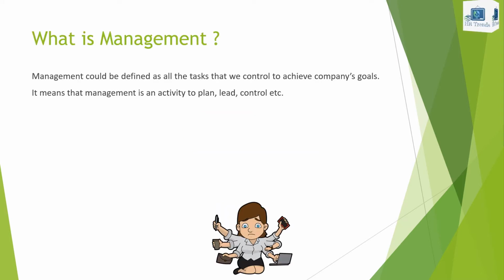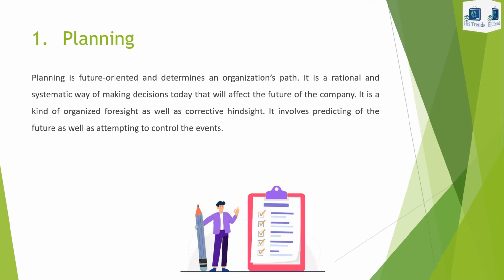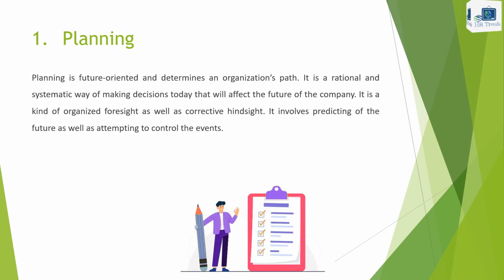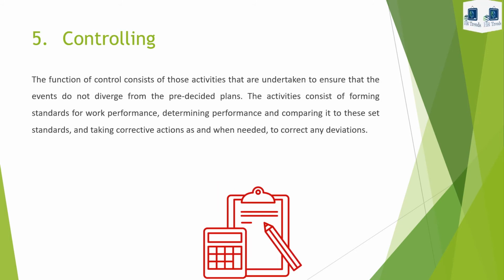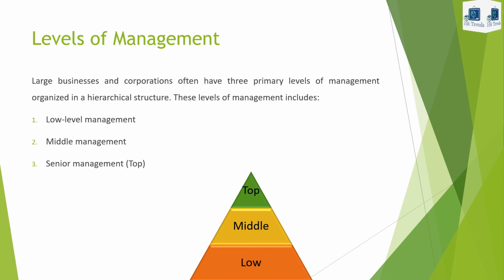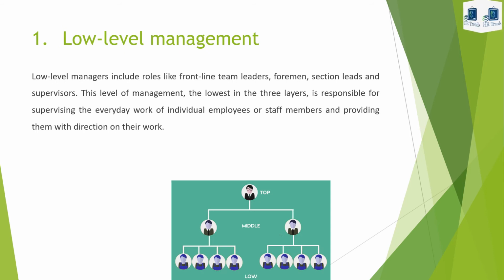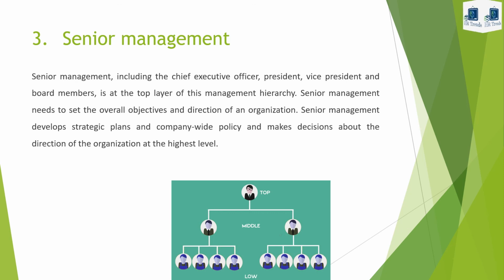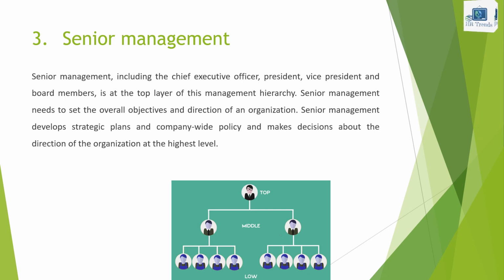Introduction to Management | What is Management? | Brief Introduction to Management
Watch this video on Introduction to Management on you tube. Management could be defined as all the tasks that we control to achieve company’s goals.
In this video, you are going to learn "Introduction to Management?"
We have discussed following topics in this video:
1. Definition of Management.
2. Functions of Management.
I. Planning
II. Organizing
III. Staffing
IV. Directing
V. Controlling
3. Levels of Management
1. Low-level management
2. Middle Management
3. Senior Management (Top)